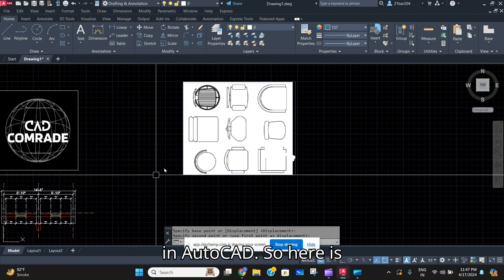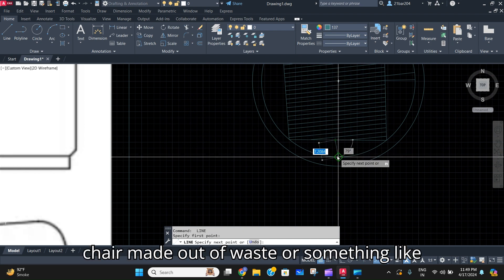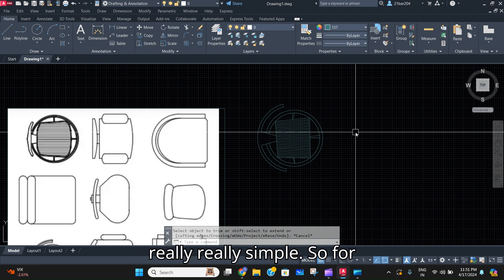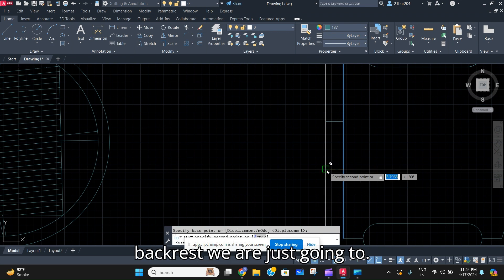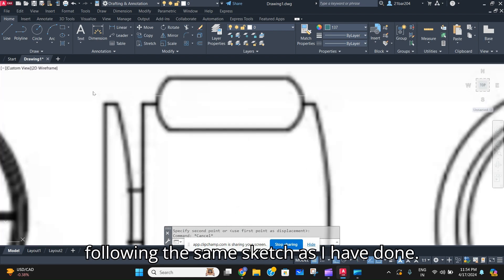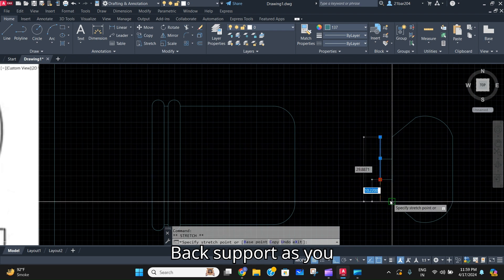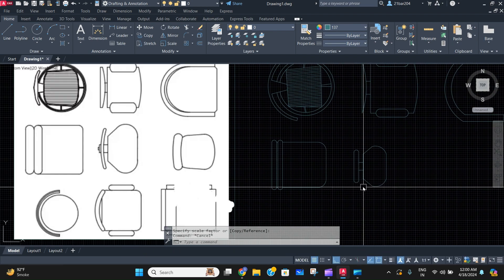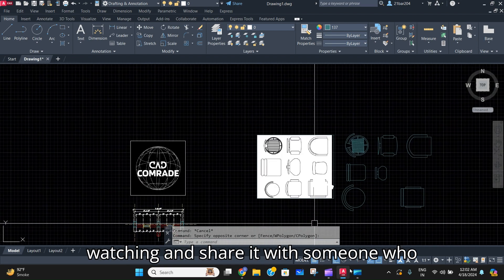How to easily make chair in AutoCAD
So in this video you are going to learn about how to make chairs in AutoCAD and gonna save up a lot of your time as i have taught you 7 types of chairs in just 15 mins !! and save an hour of your time which would have been wasted in searching the perfect cad block, now you can create your own !!